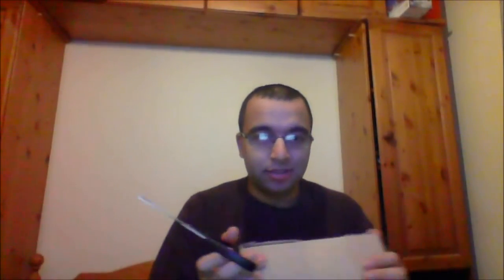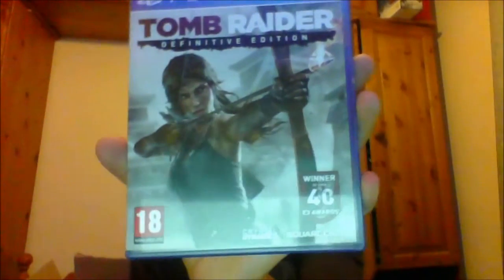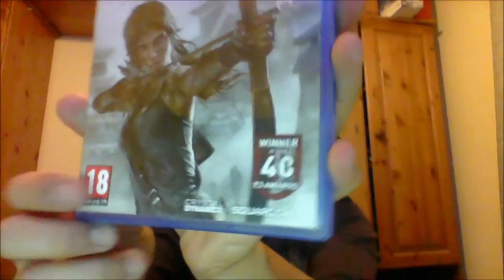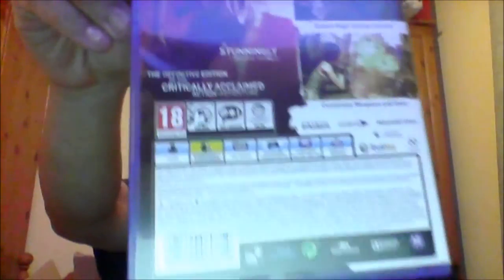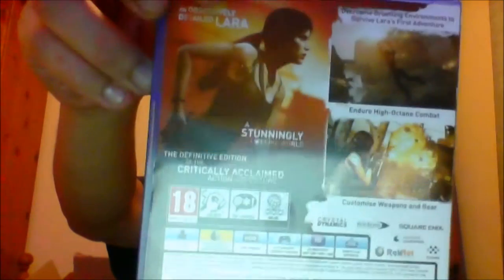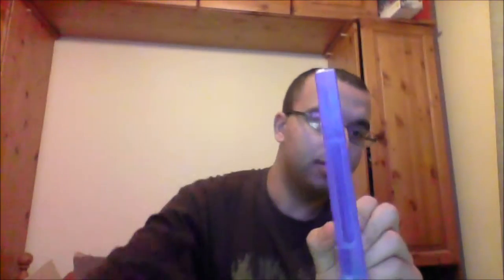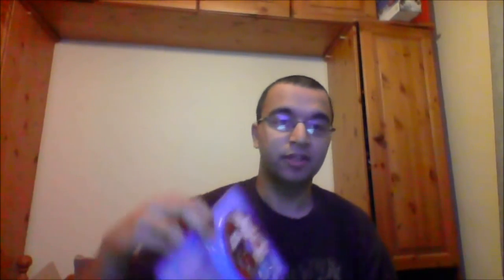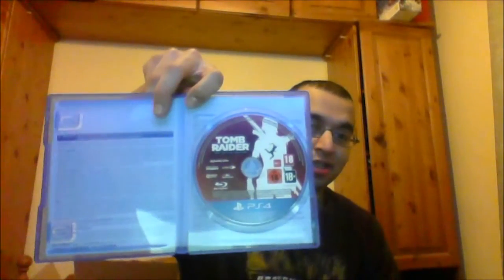Tomb Raider The Definitive Edition And Rolson Knee Pads Unboxing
Sorry for rushing the video as I was panicking because I had to get ready for work when I filmed this video.

In regards to the Tomb Raider game I will explain more about it in my next video whenever it may be.